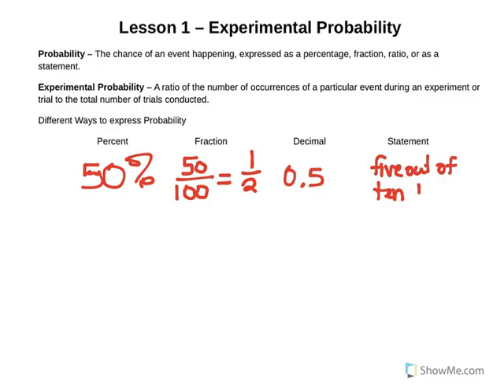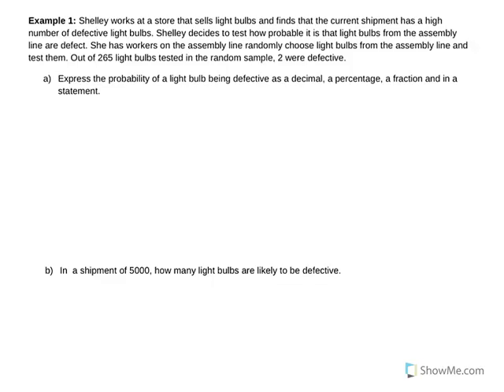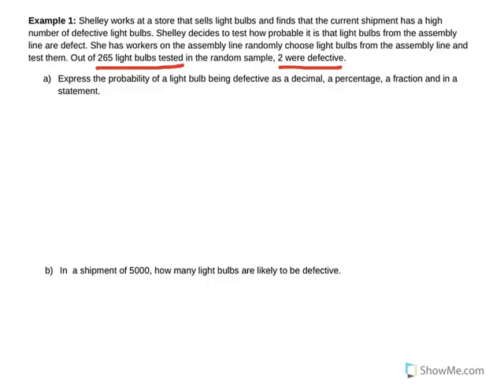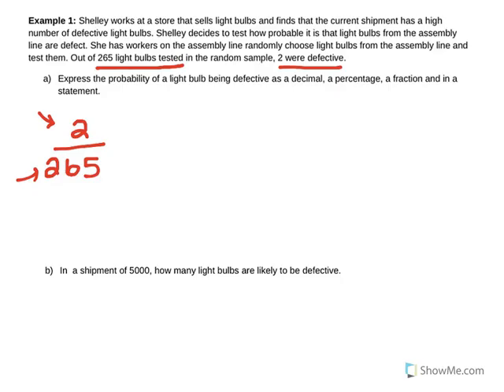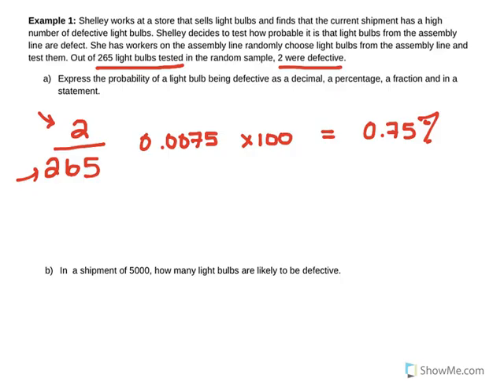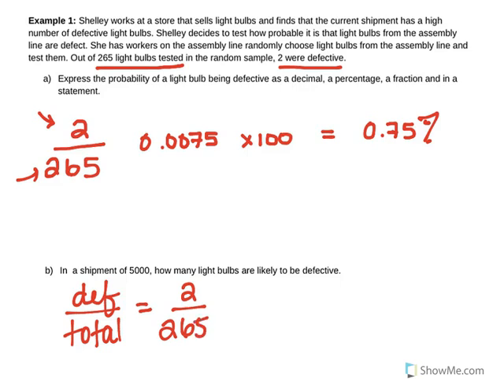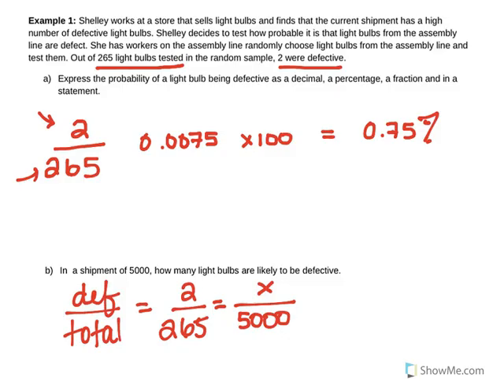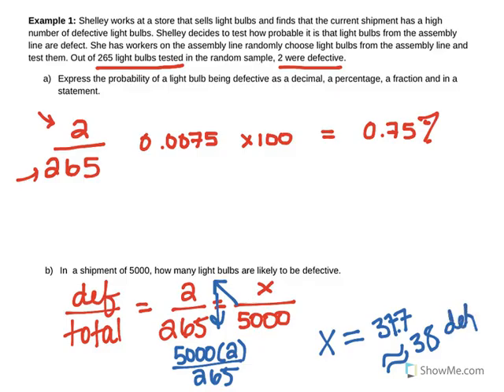Workplace and Apprenticeship 30 - Probability and Odds - 1 - Experimental Probability